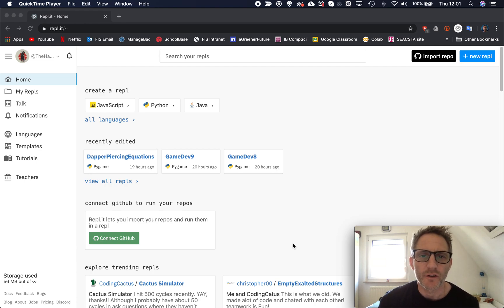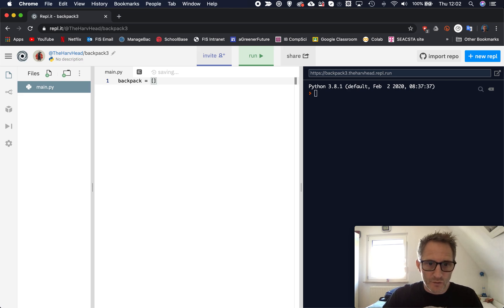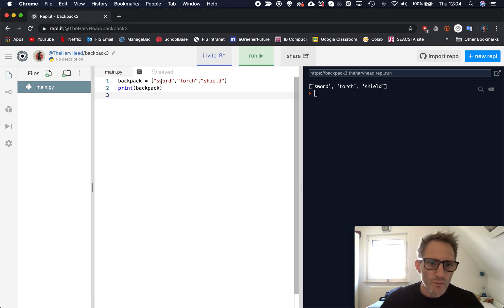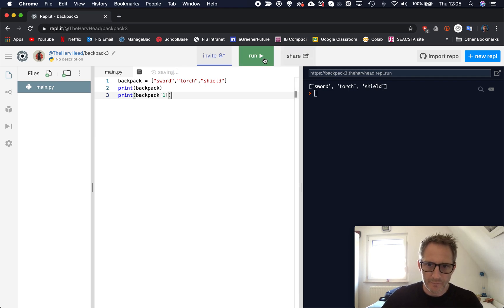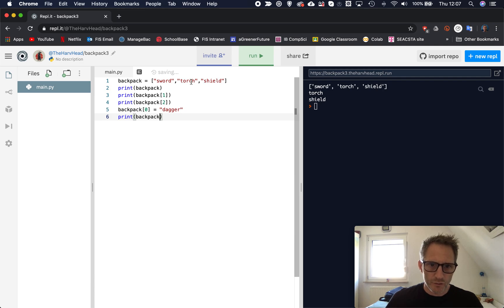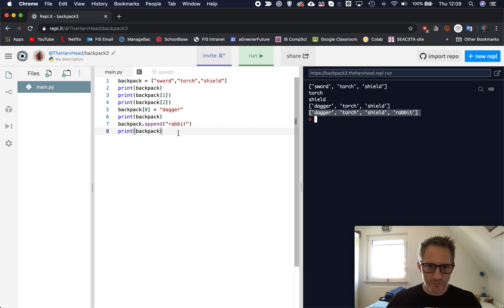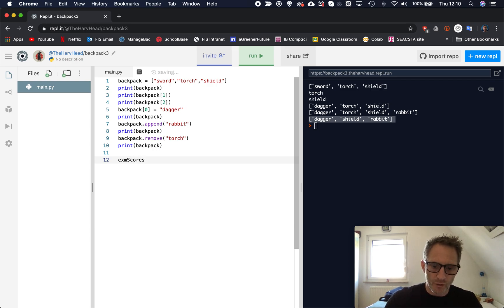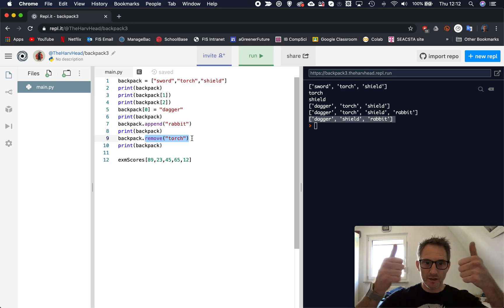Learning Python using repl.it Pt 12 - lists